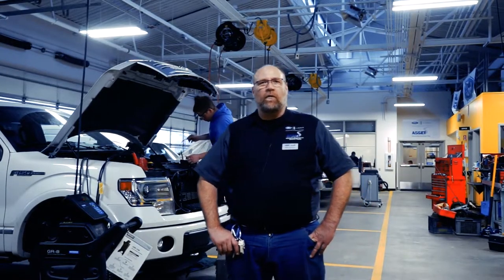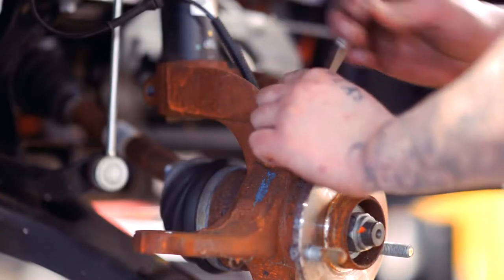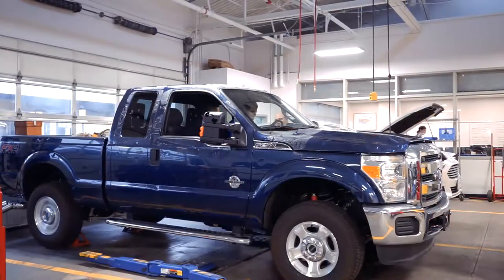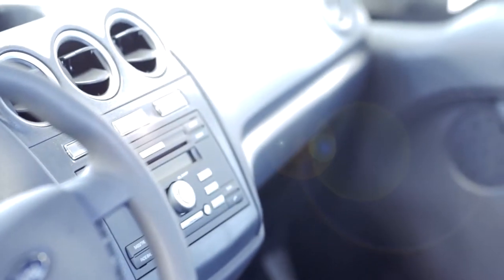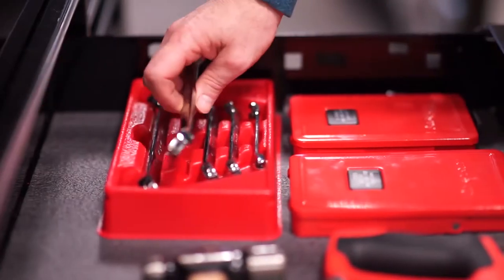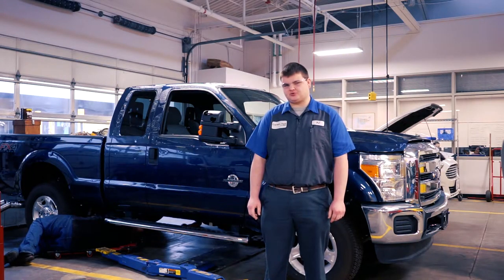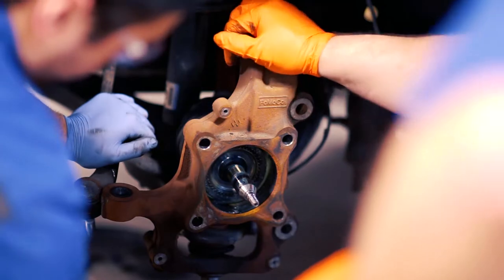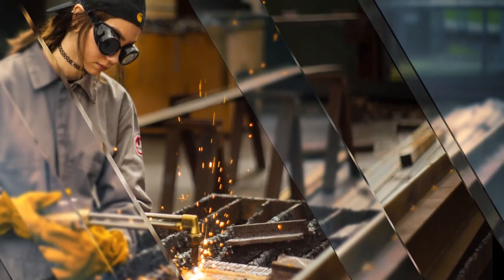Ford ASSET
Ford ASSET — short for Automotive Student Service Educational Training – is an intensive program that trains students to work as professional automotive technicians. Students in this program learn to work on Ford products in ASE-certified centers. The training includes instruction on engines, fuel management, electronics, transmission/transaxles, brake systems, and air conditioning. Renton Technical College is the only school in Washington state offering this program.